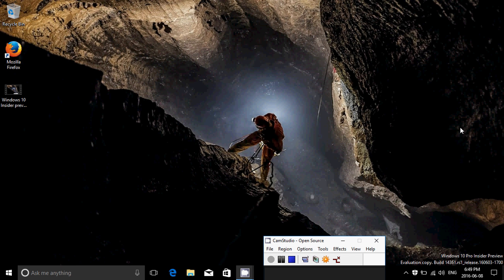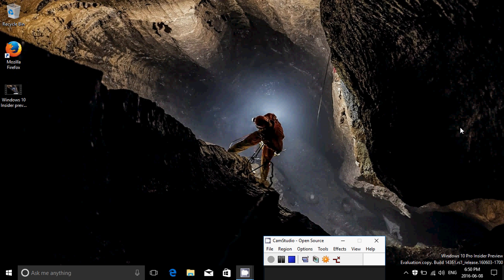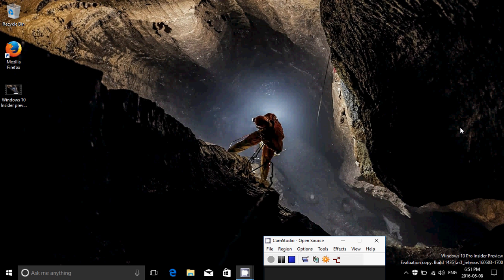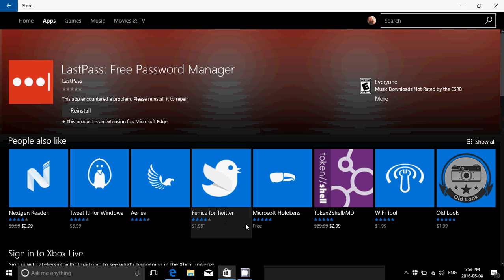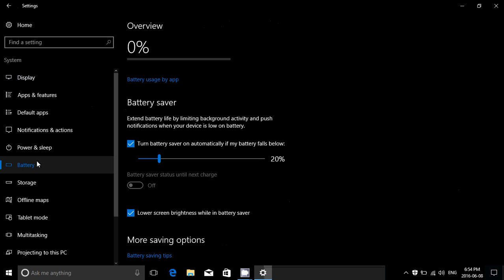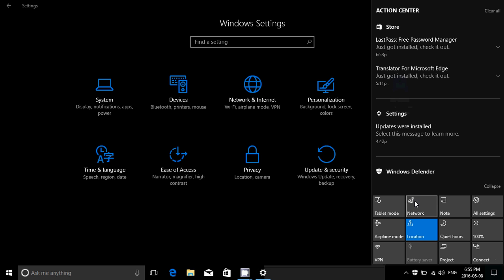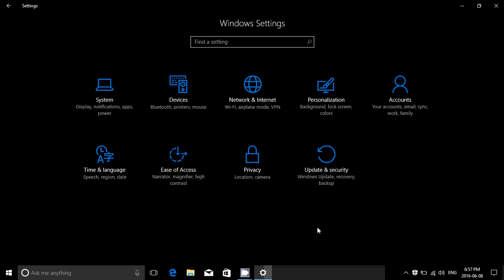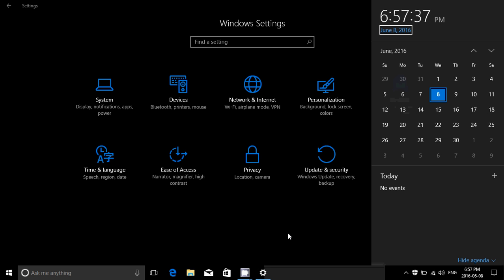Windows 10 Insider preview build 14361 Quick look and review June 8th 2016 Fast ring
Quick look and personal observations of the latest build of Windows 10 insider preview 14361 that was released June 8th 2016